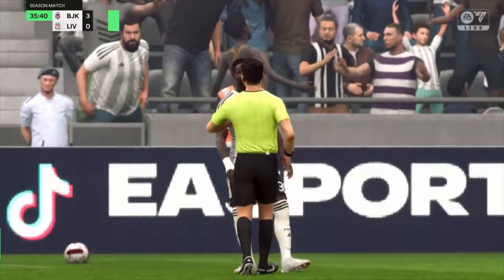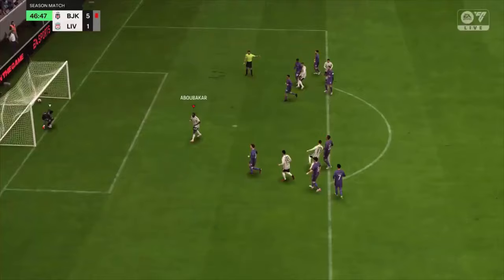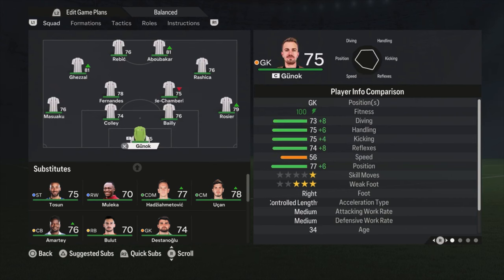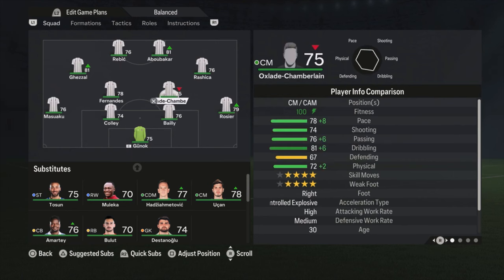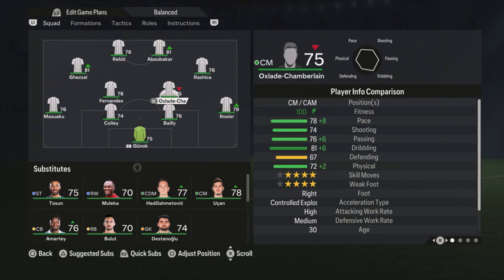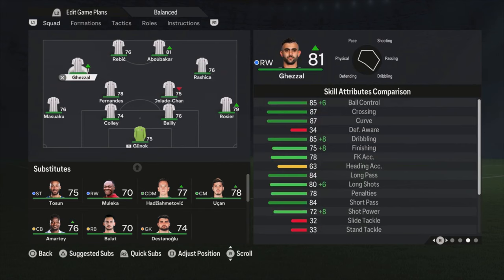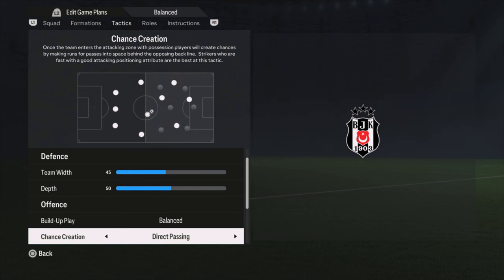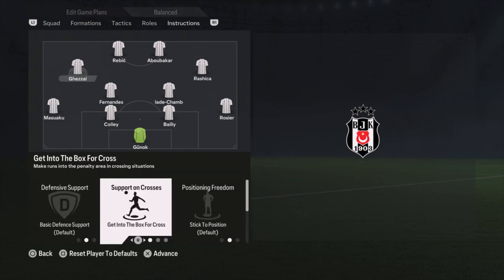EA FC 24 - BEST BESIKTAS Formation, Tactics and Instructions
In this tutorial video i show you the best way to play with BESIKTAS in my oppinion. I show you the best formation, line-up, tactics and instructions. I also play some games in online seasons with this and show you the highlights and goals so u can see how to play with these setup. Feel free to let me know what you think about it in the comments.